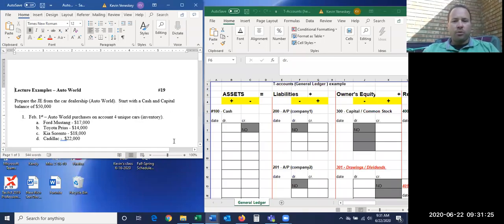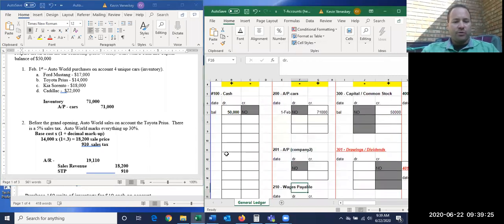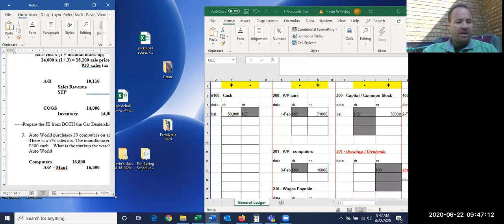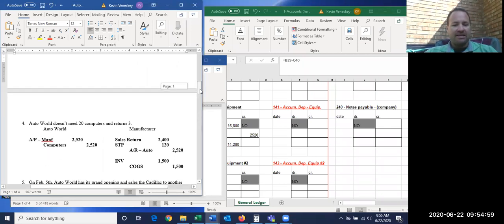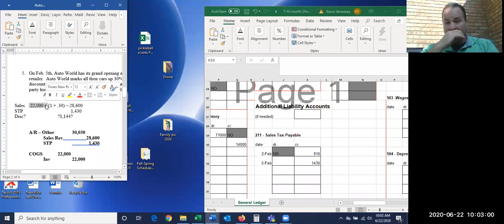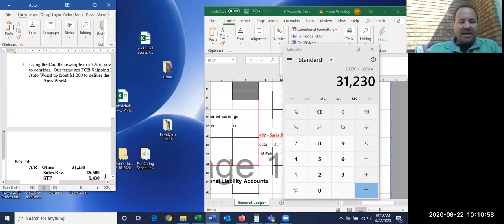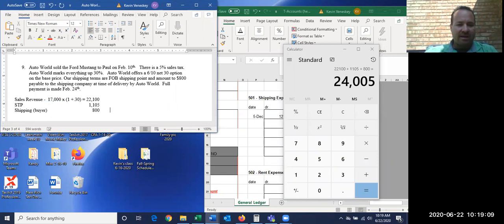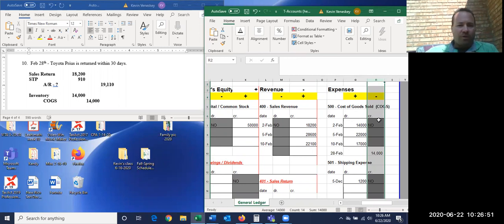Ch. 4 Practice # 2